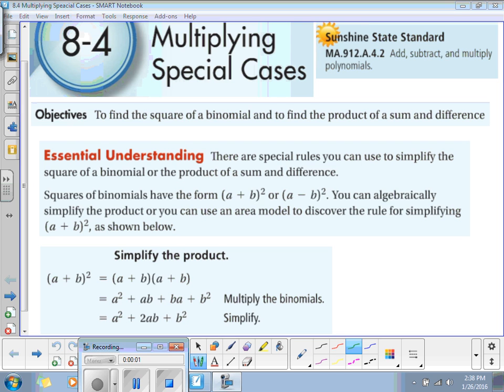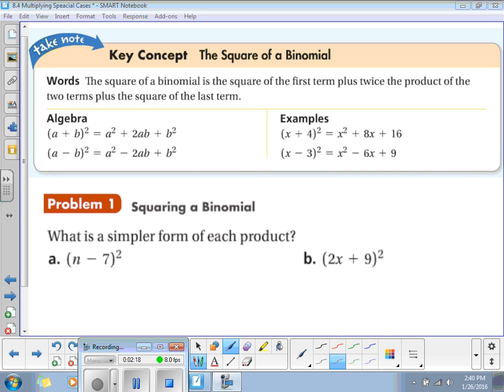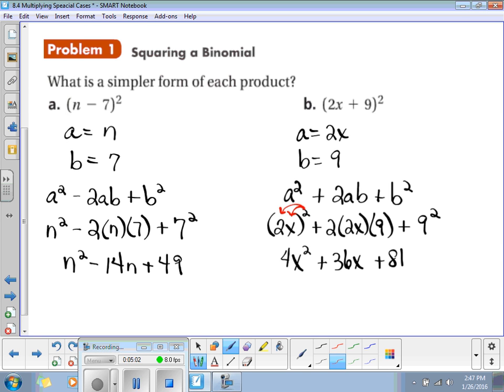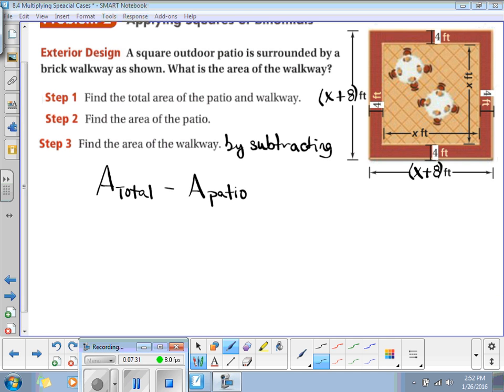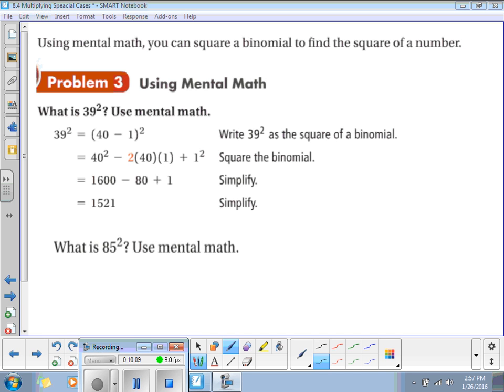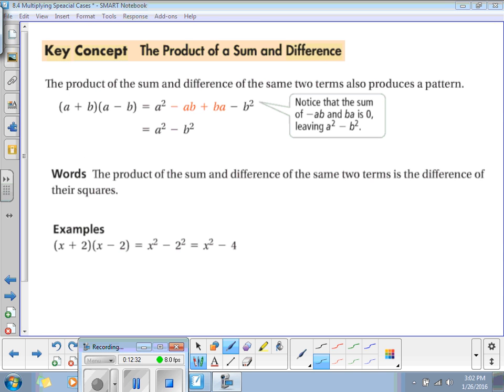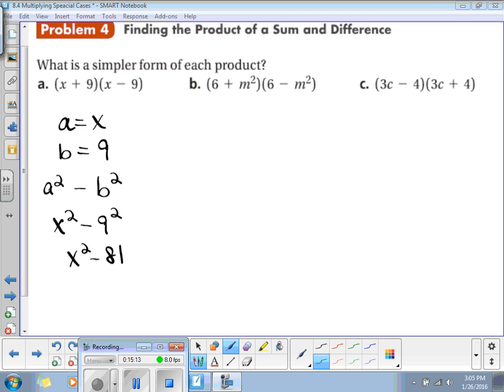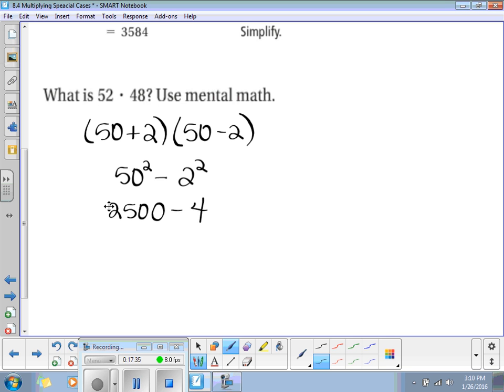8 4 Multiplying Special Cases Video Lecture